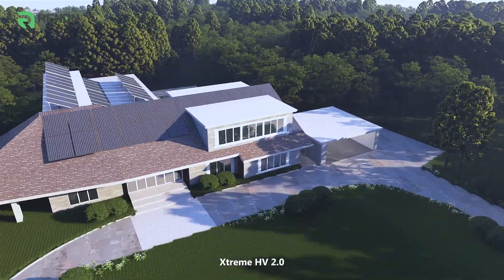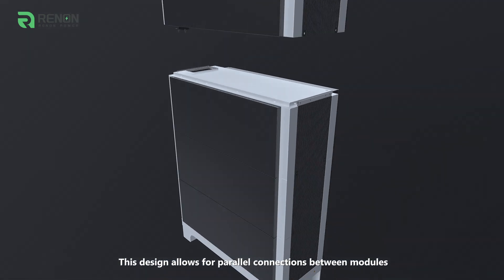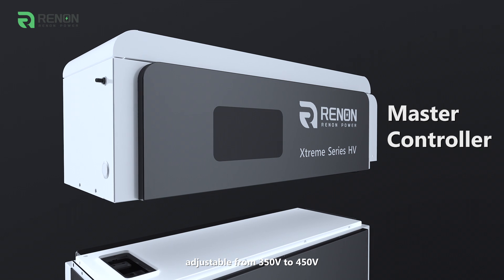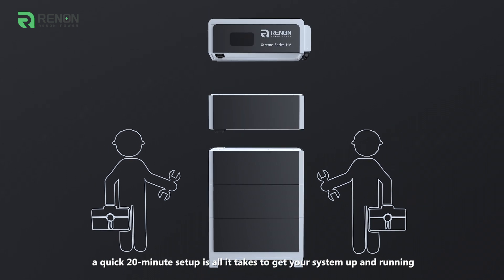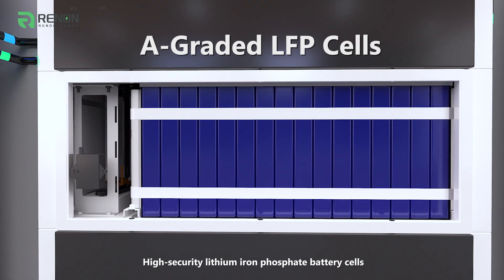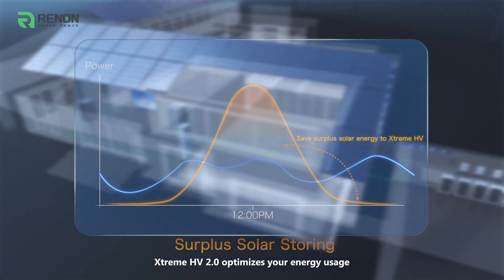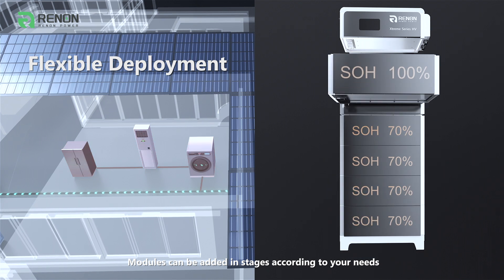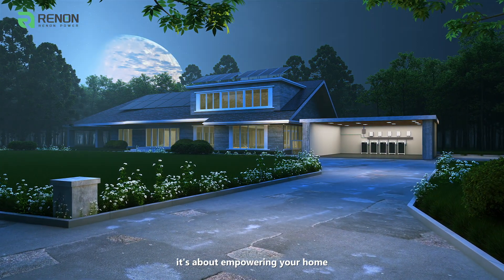Giant Leap From Xtreme HV 1.0 to 2.0!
Xtreme HV takes a giant leap from 1.0 to 2.0! How? 🤔
An integrated battery optimizer for seamless integration & smart equalization of new and old modules. Modular flexibility and auto adjustment enable performance optimization.